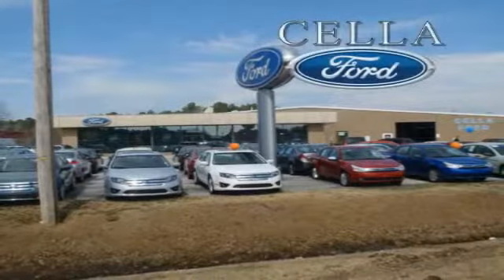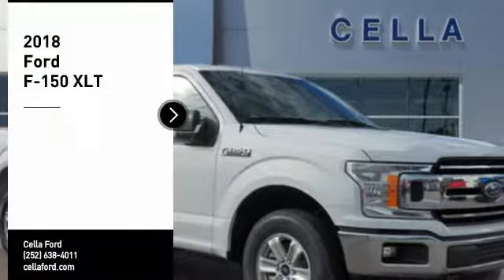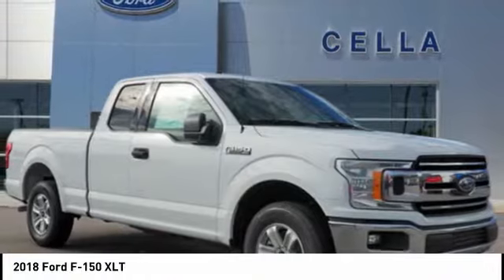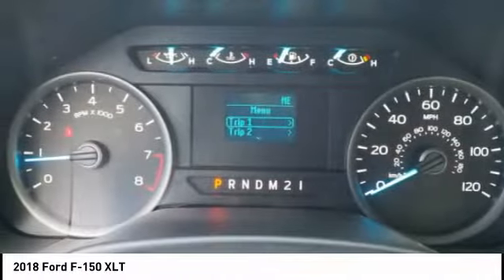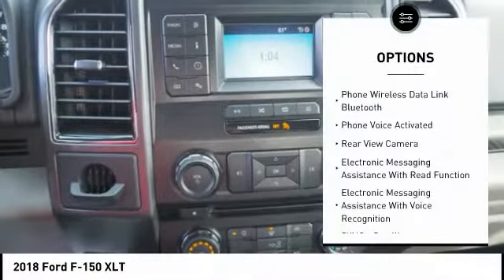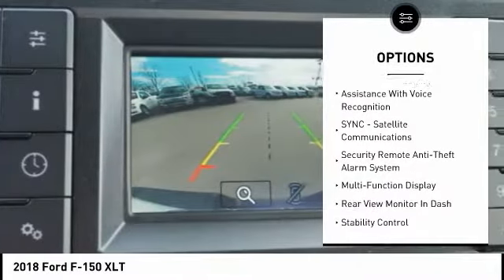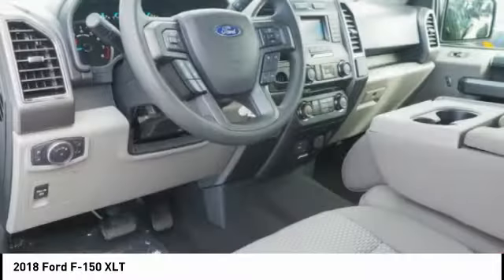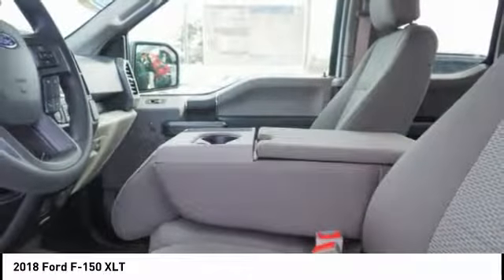2018 Ford F-150 New Bern NC T10189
2018 Ford F-150 XLT

* 6 Cylinder engine *    * 2018 ** Ford * * F-150 * * XLT *  When you're ready for an automotive upgrade, try this 2018 Ford F-150 XLT on for size, which features a backup camera, Bluetooth, braking assist, hill start assist, stability control, traction control, a MP3 player, anti-lock brakes, dual airbags, and side air bag system.  It comes with a 6 Cylinder engine.  Flaunting a charming white exterior and a medium earth gray interior.  This super cab is one of the safest you could buy. It earned a crash test rating of 4 out of 5 stars.  Don't wait on this one.